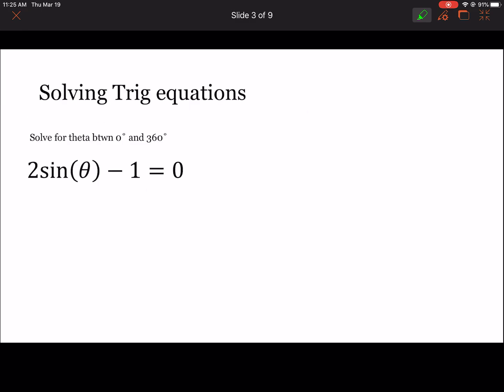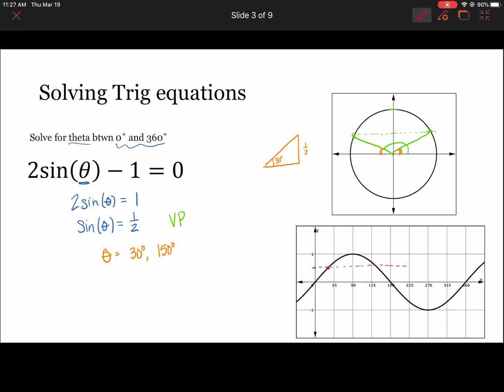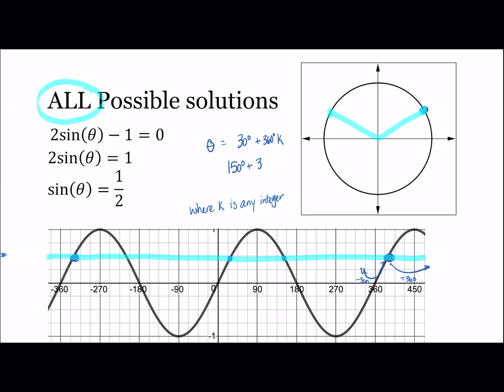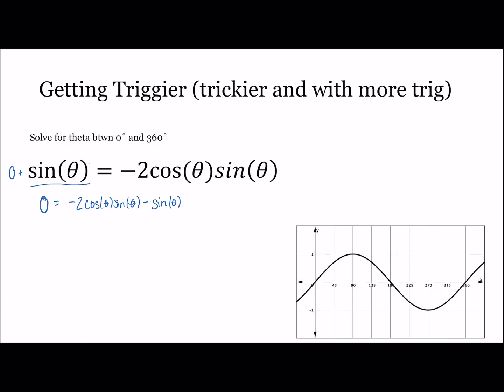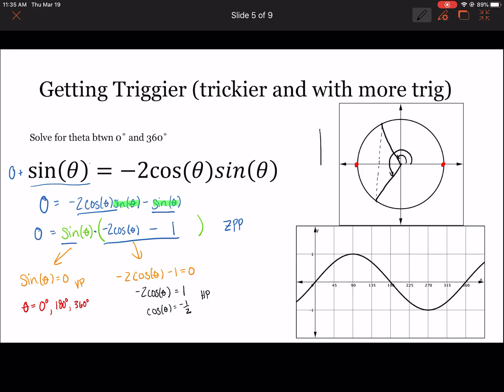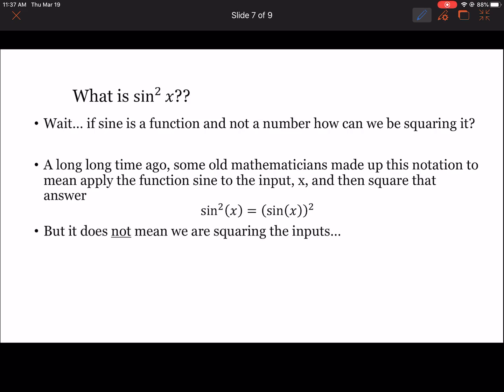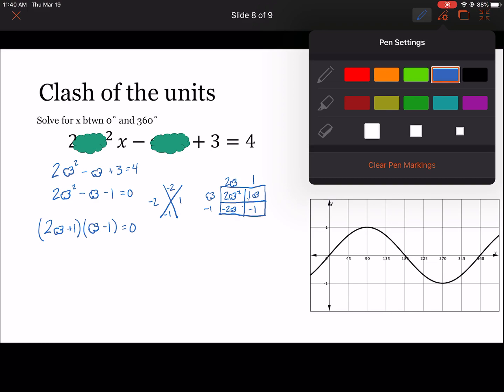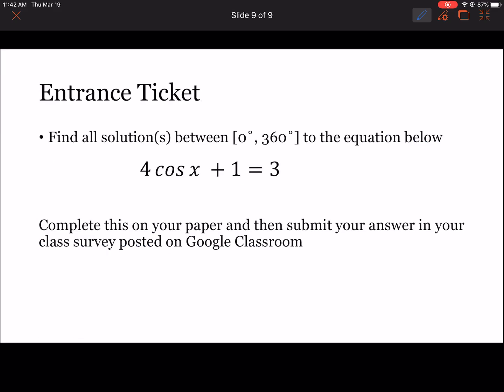Solving Trig Equations